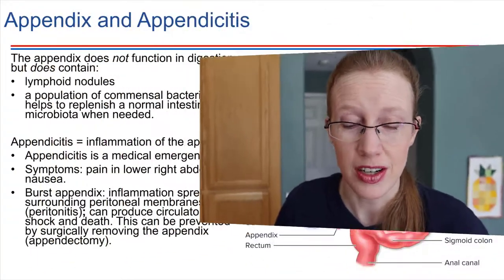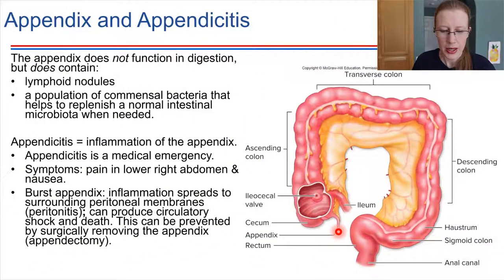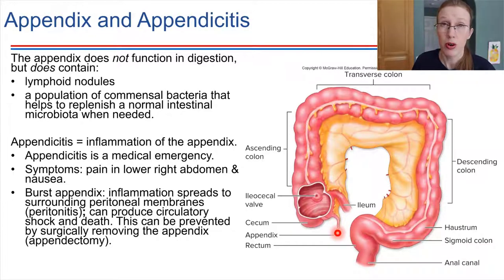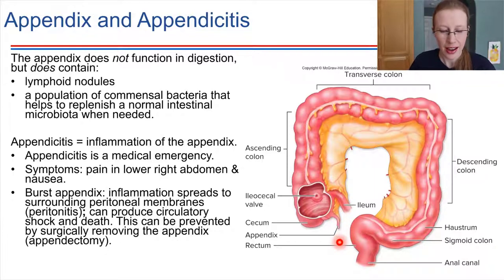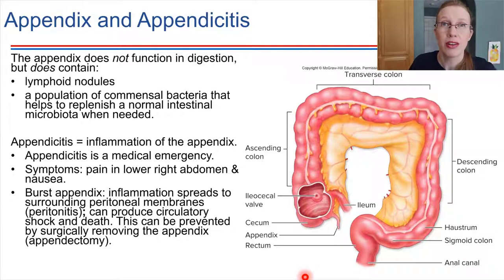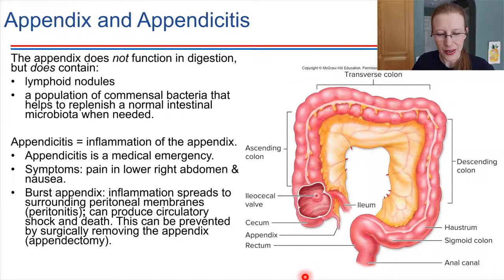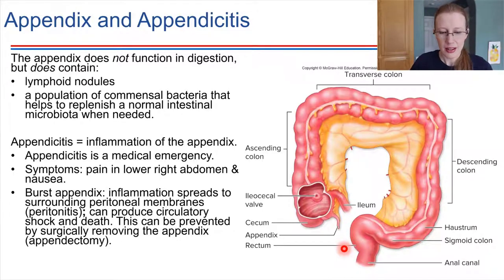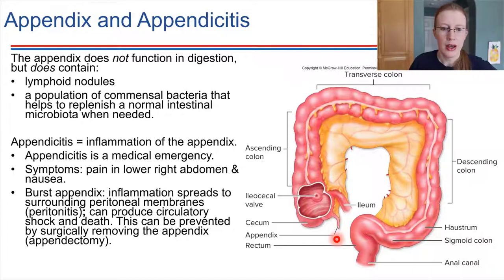The Appendix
F20 BIOL18 Ch18-4c